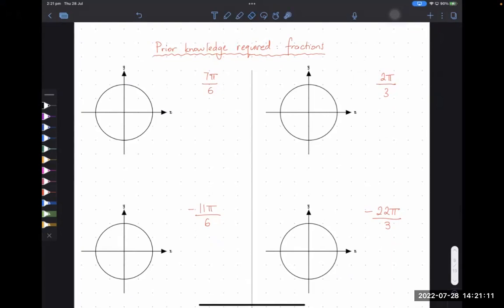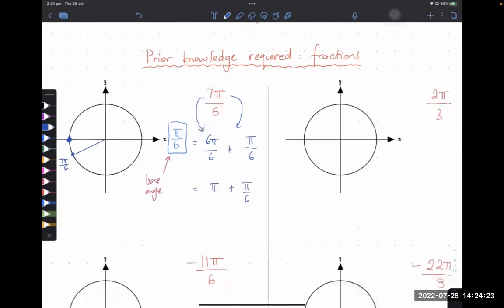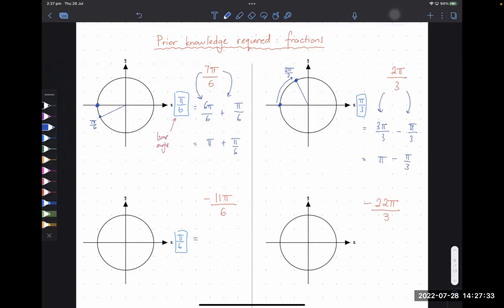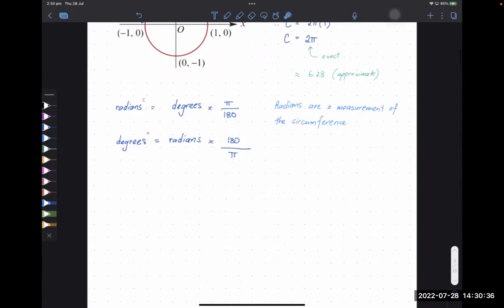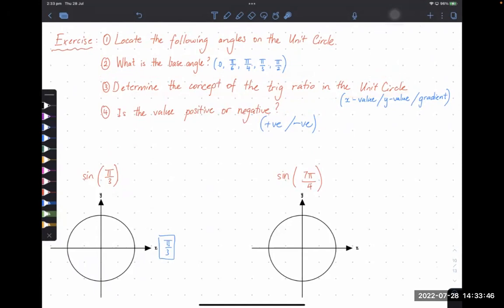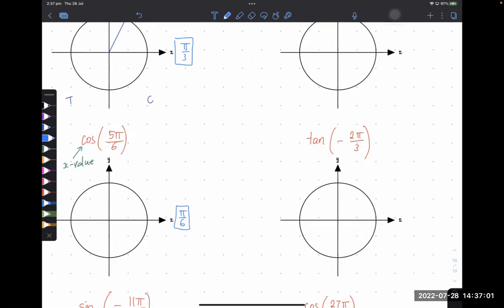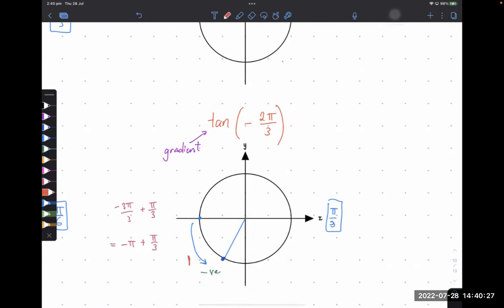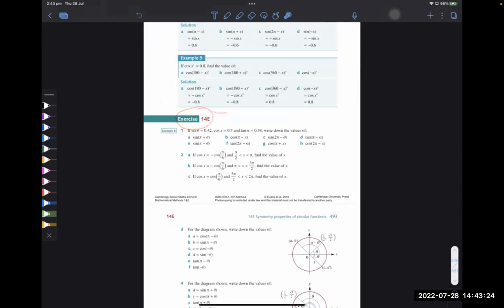11MM2. Circular functions (Part 2) - Locating angles on the Unit Circle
Please watch at x1.5 speed